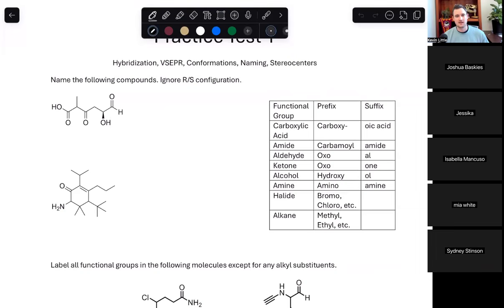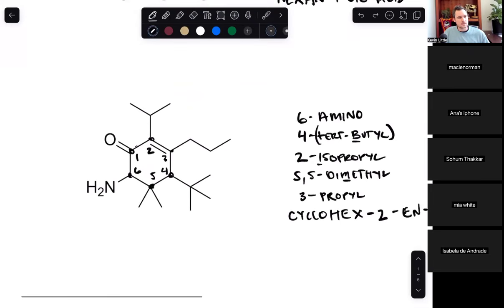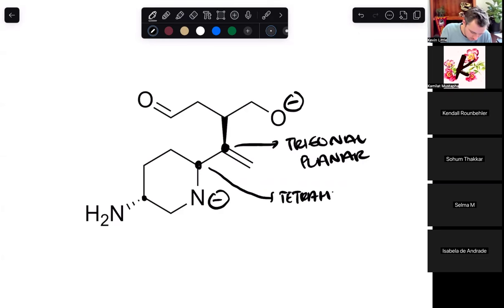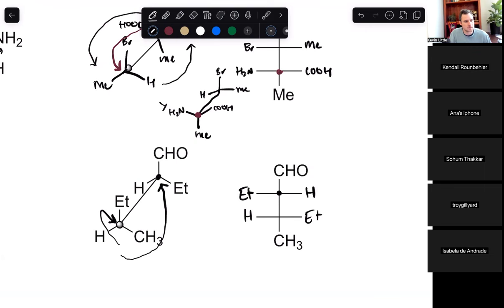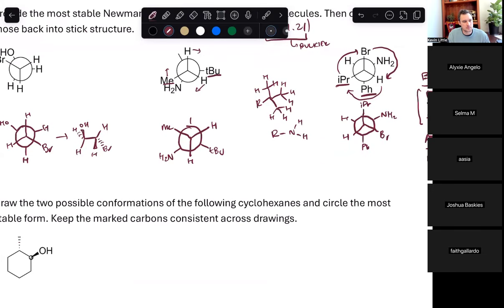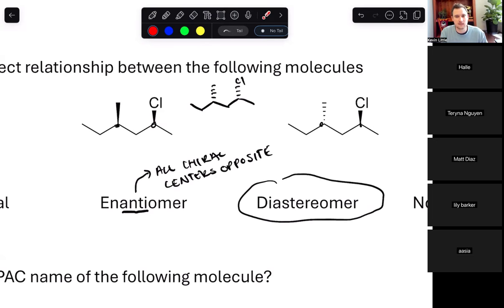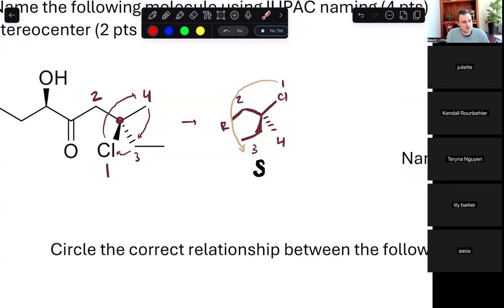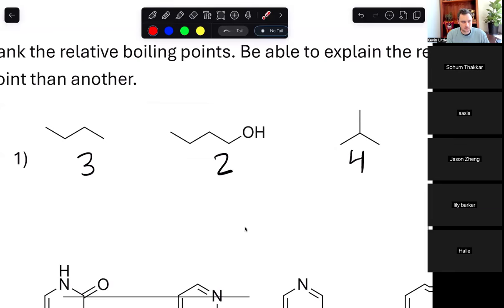Organic Chemistry 1 | Practice Test 1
Dr. Kevin Little at FSU goes through the practice test for test 1 of organic chemistry 1 (2210). This includes chair structures, fischer projections, newman projections, R/S configuration, functional groups, IUPAC naming.